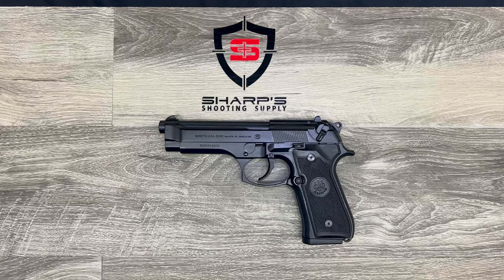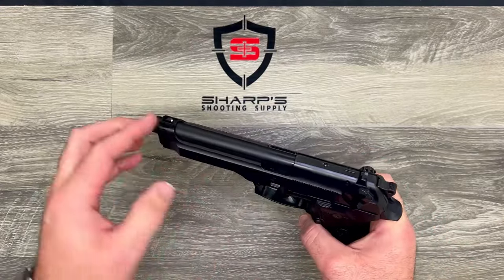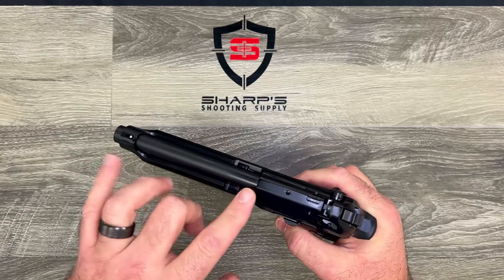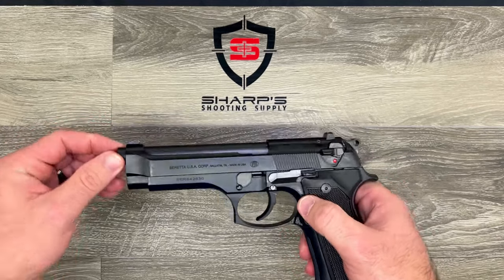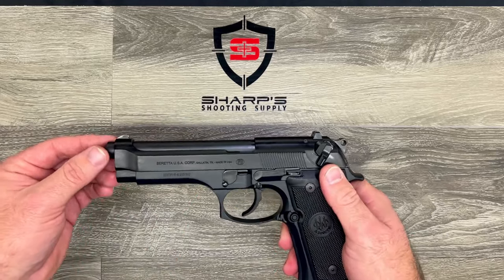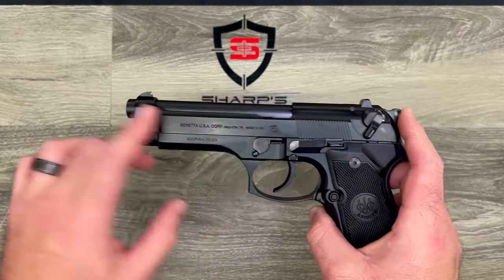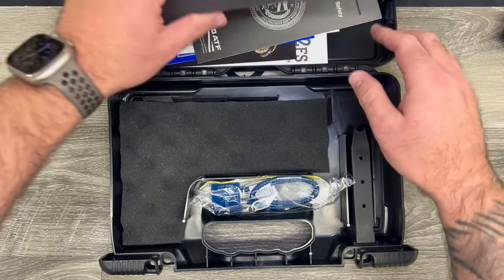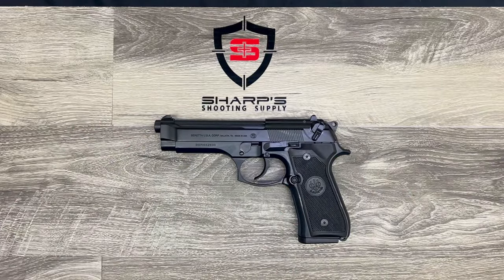Beretta 92FS Product Review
In this product review from Sharp's Shooting Supply, we discuss the Beretta 92 FS pistol. We mention that it has been the military sidearm of choice for over three decades and has a 4.9" barrel and a 15+1 capacity. The firearm features a dual action and single action mode, an open slide design, and an ambidextrous safety and mag release. We highlight the reliability of the Beretta 92 and mentions its use in movies. We note that it is made in America and comes with an extra magazine and gun lock. While it may be heavy for concealed carry, it is a great choice for home defense or a truck gun.